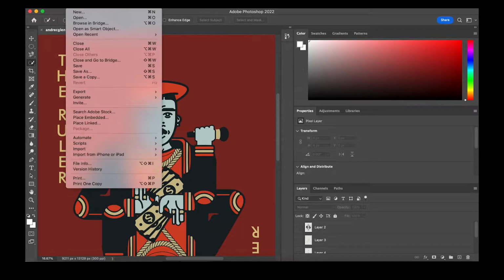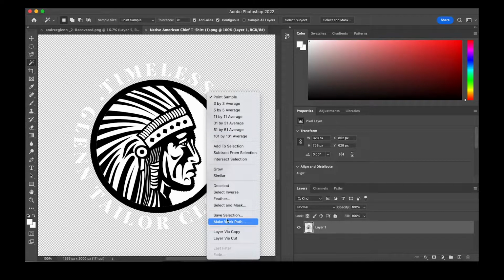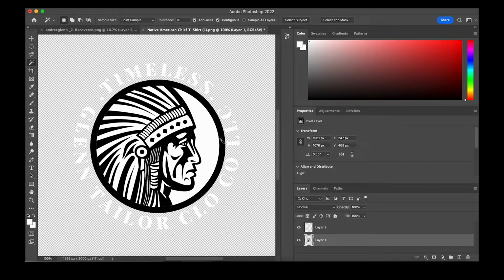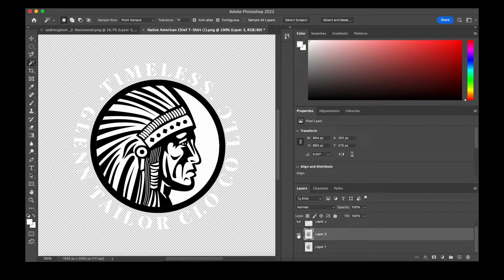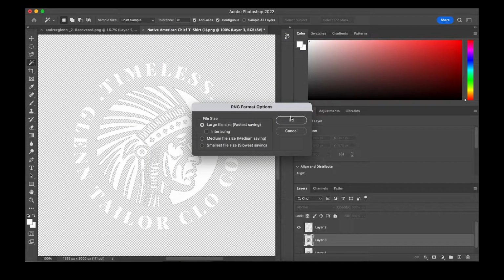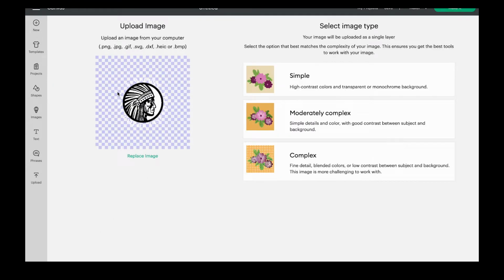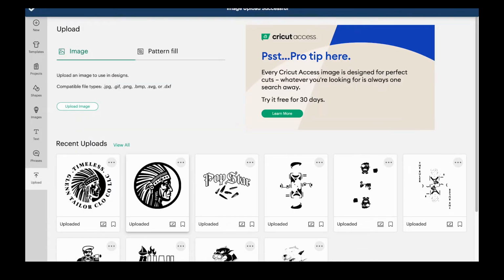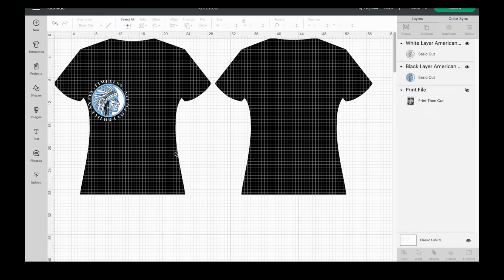Color Separation For PNG In Photoshop | for cutting HTV or PSV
In this video, I will be going over color separation for PNG files in Photoshop for cutting machines using heat transfer vinyl (HTV) and permanent sticker vinyl (PSV). I will also be converting a PSD file to PNG to use in my Cricut design software. This method can also be used for cameo silhouette and other cutting devices.

I am using this method because occasionally I have issues with properly separating colors in my cutting machine design software. Hopefully, this helps you don’t forget to like this video if it does. The image used in the video was made with Canva software. I have linked that information down below as well.

EMBROIDERY DIGITIZING AND VECTOR ART SERVICES

Recommended Retail Quality Blank T-shirts
Bella+Canvas: